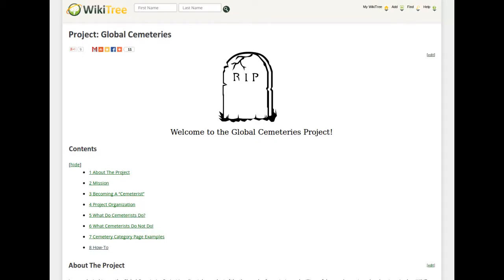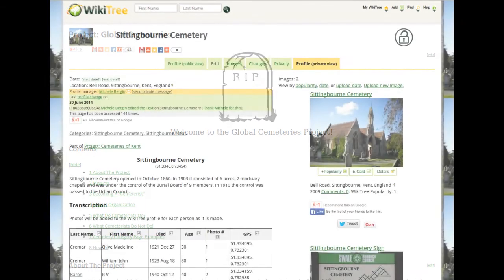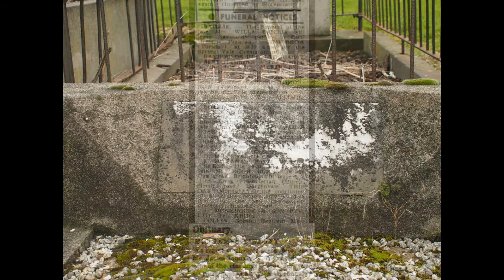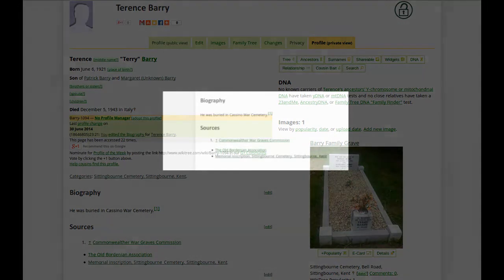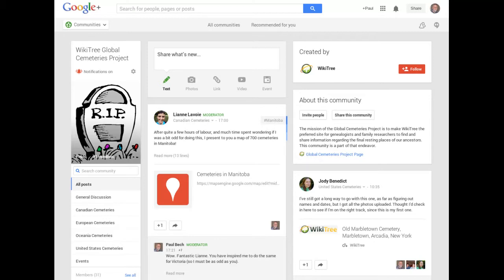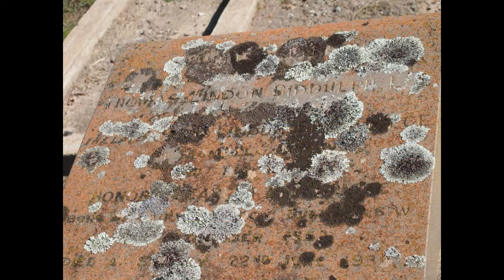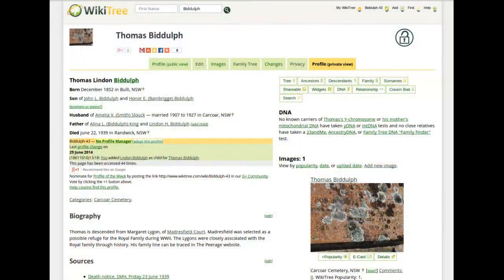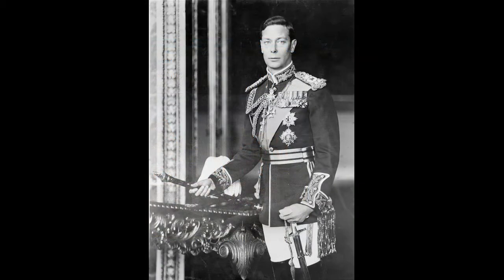WikiTree Global Cemetery Project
Cemeteries are places that interest genealogists and historians alike. They are not just for expanding your tree, but they can provide a picture of what life must have been like for the surrounding people in times past. WikiTree seeks to not only document the cemeteries, but to research some of those lives and place that research on linked profiles and other information pages.
We are always looking for people who share our passion for discovery and who care about accuracy.